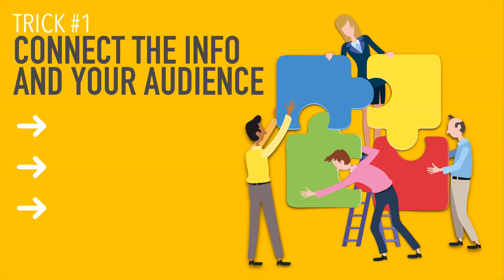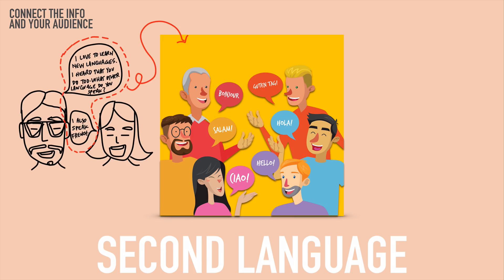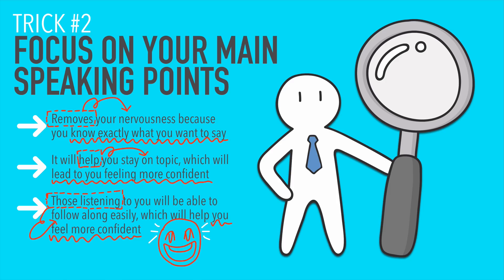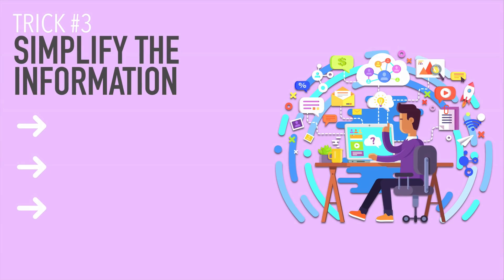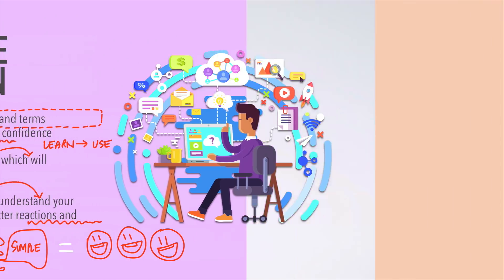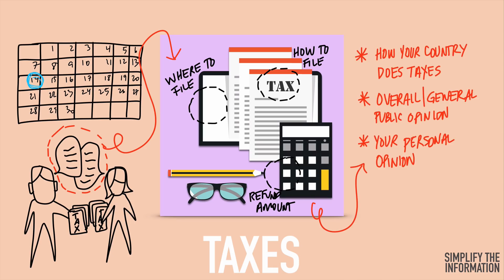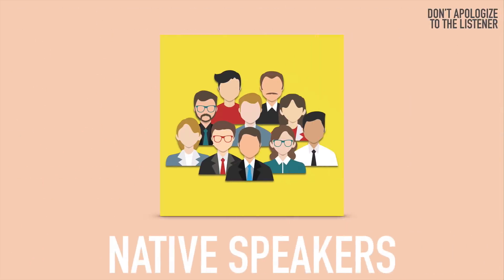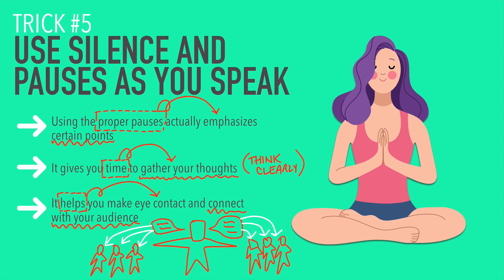How To Speak English Confidently 5 Tricks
In this lesson you will learn 5 tricks for speaking English with more confidence. By following these 5 tricks, you will increase your confidence and your ability to answer questions in English without being nervous.

LEARN ENGLISH WITH THESE EBOOKS

LEARN ENGLISH WITH THESE FREE RESOURCES

LEARN ENGLISH WITH THESE FREE WORKSHEETS

MEET TEACHER TIFFANI
Name: Tiffani
What country am I from? America (USA)
What was my previous job? Web Designer for NASA
How long have I been an English teacher? Since 2009
How many students have I taught? Several thousands
What country do I currently teach English in? South Korea
Why did I become an English teacher? To help students enjoy English!
What is my goal as a teacher? To help students speak with confidence!